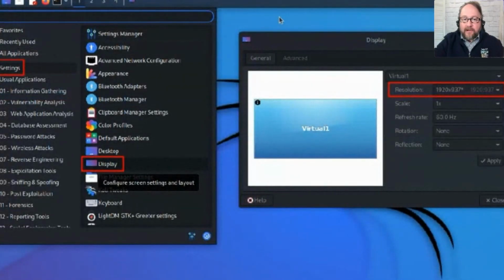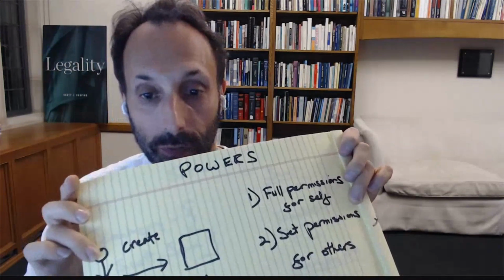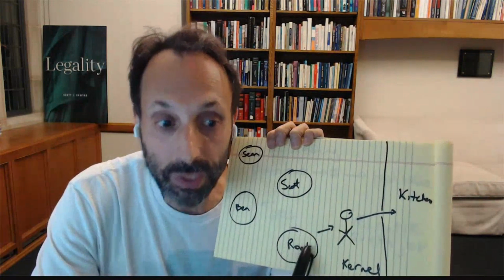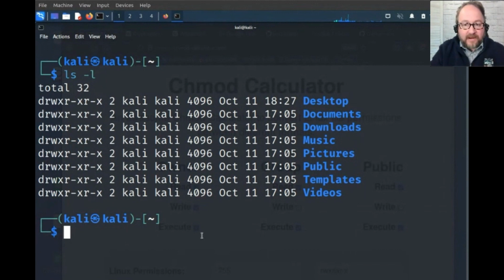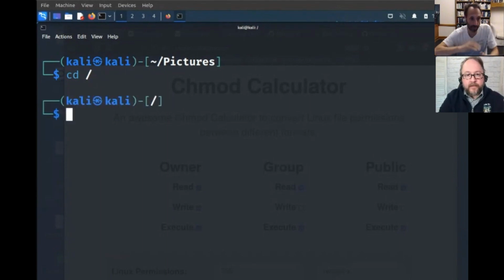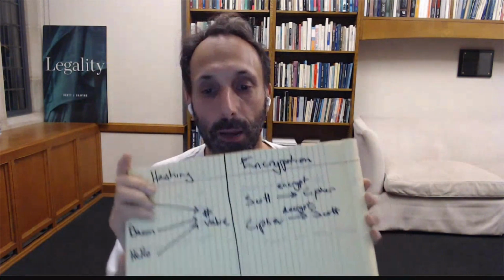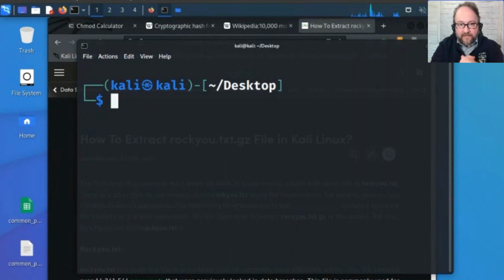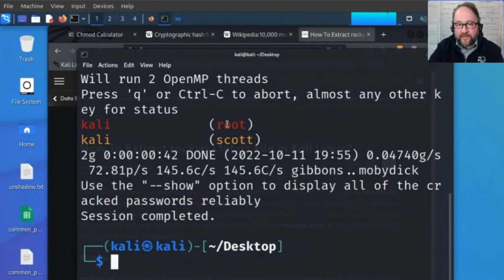Hacking and Cybersecurity: Class 3, Identity & Access Control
This is the third class of Lawfare's live course on hacking and cyber security. Scott Shapiro of the Yale Law School and Sean O'Brien of the Yale Privacy Lab discuss permissions, root use, hashings, password cracking, and more.